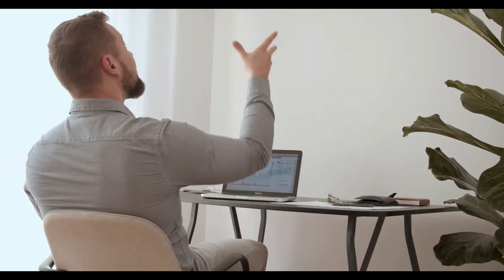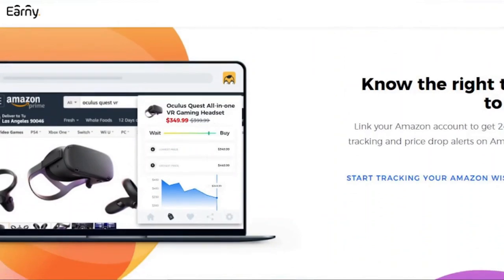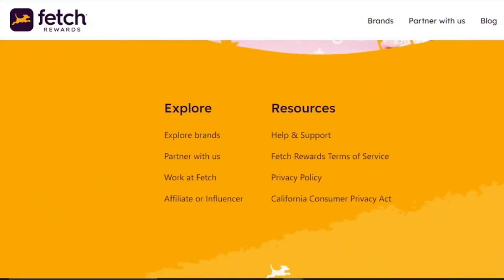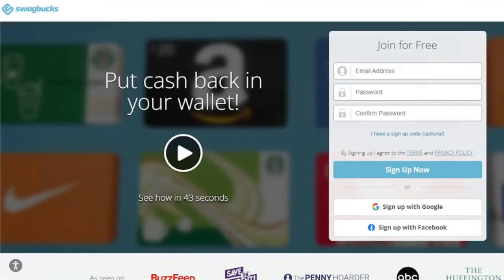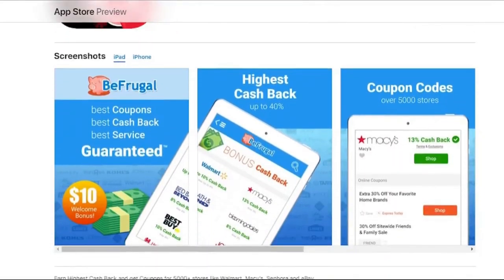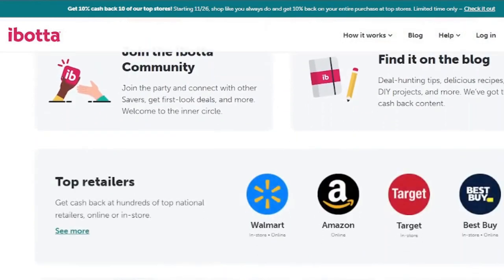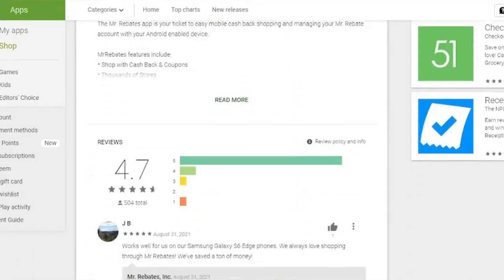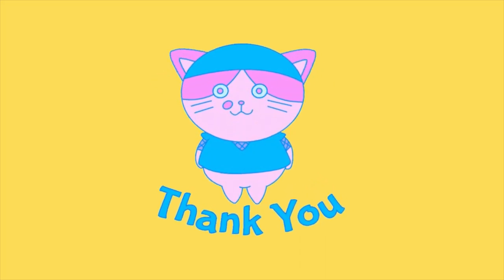Top 12 Best Cashback And Rewards Apps I MsHustle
In today's video I will be sharing to you the Top 12 Best Cashback And Rewards Apps.

MsHustle BestCashBackandRewardsApps Free​​MakeMoneyOnline

cash back
cash back apps
cash back apps 2022
cash bakc apps
cash back debit
card,cashback vs points
cash bakc
cash back vs travel rewards
cash bakc apps 2022
best cash back credit card
optimize cash back
get the most cash back
credit card for 2022
card pointers
cardpointers
awardwallet
top 12 cash back apps in 2022 (passive income!)